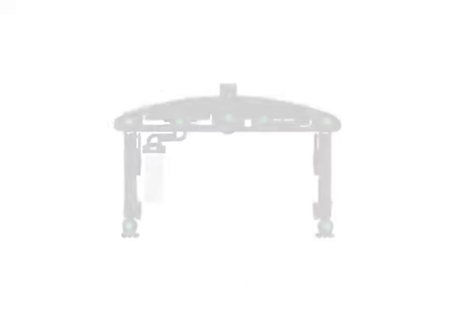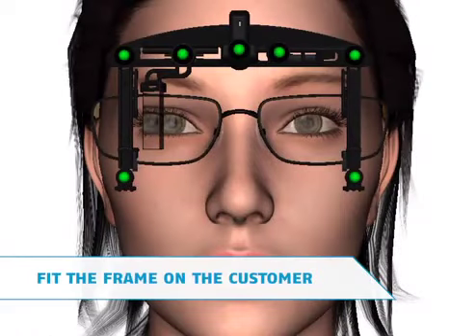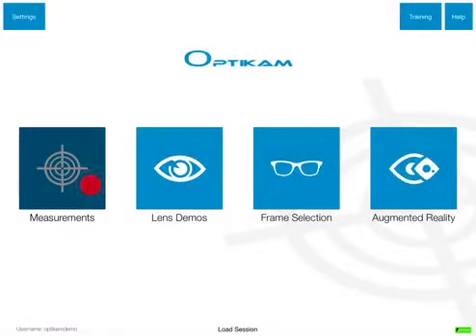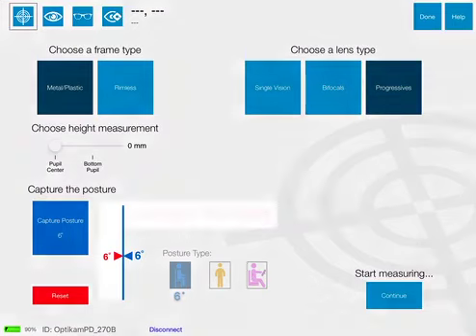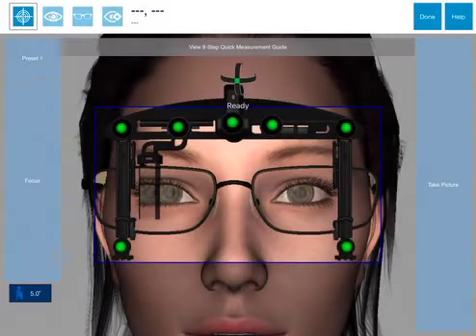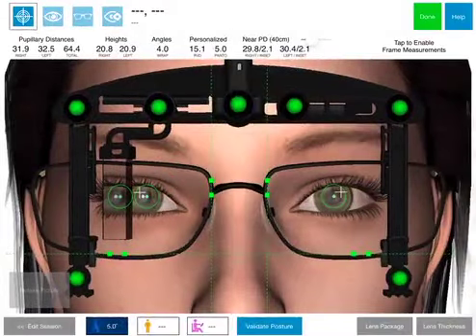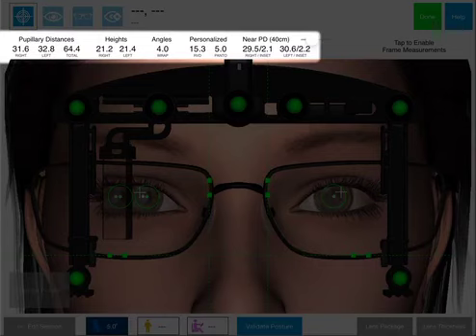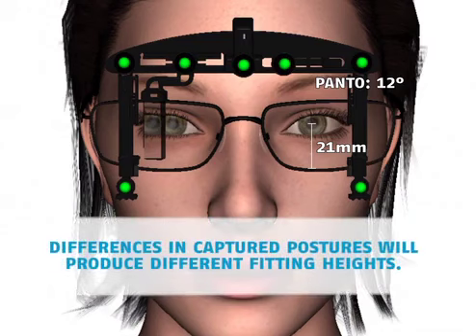Optikam Posture Device complete training